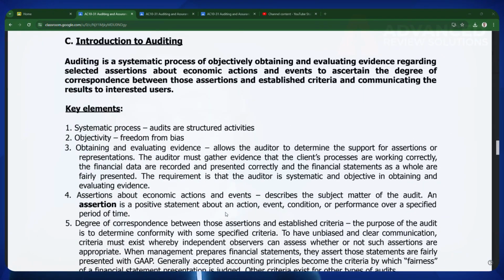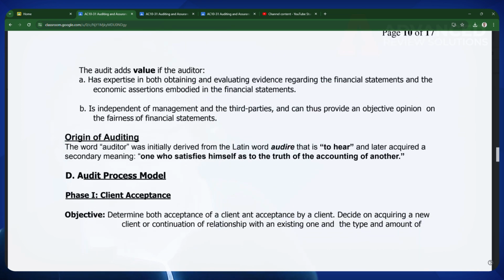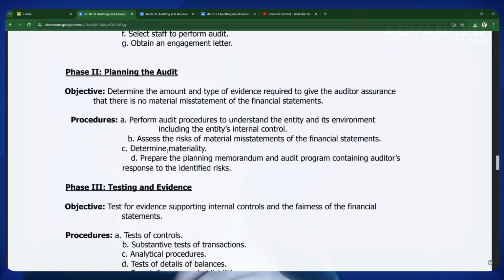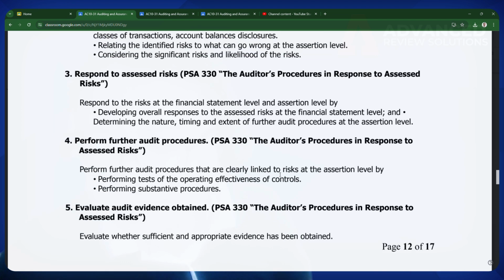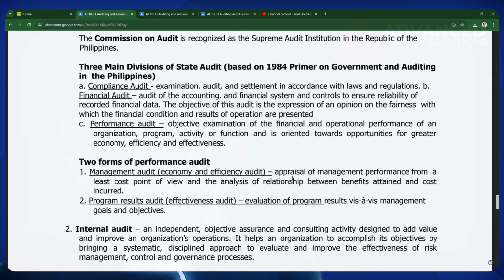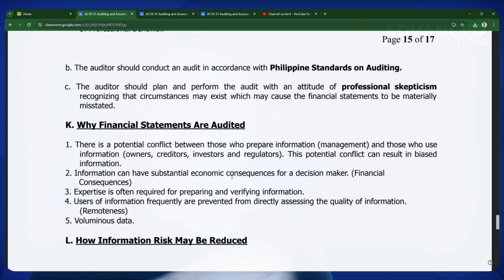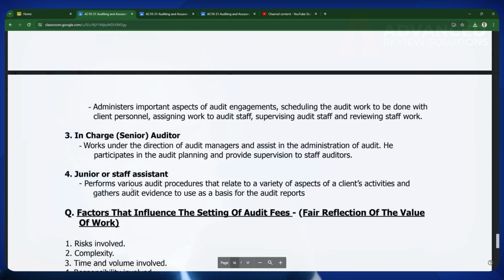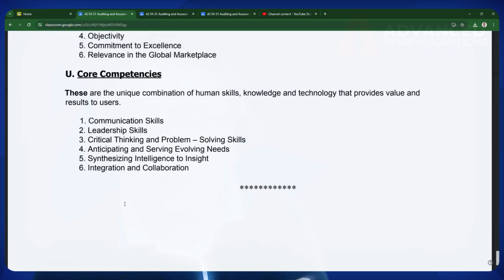Introduction to Auditing